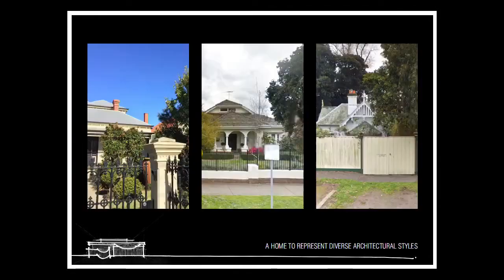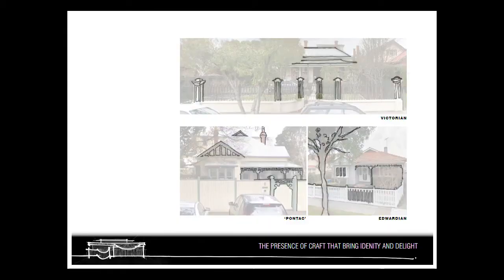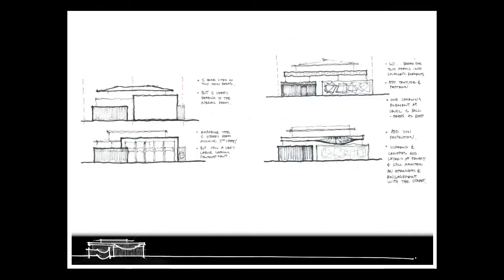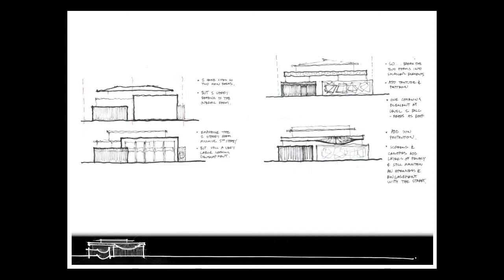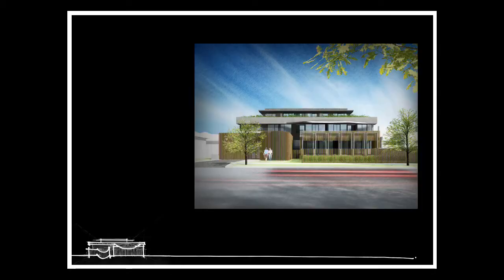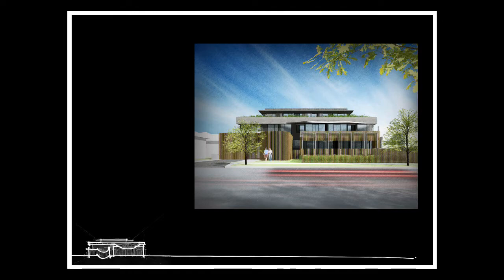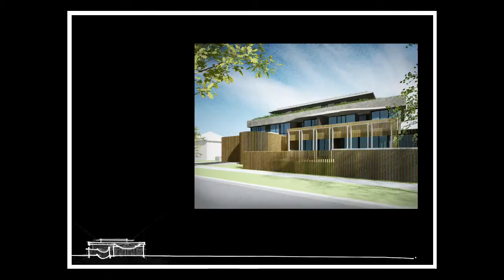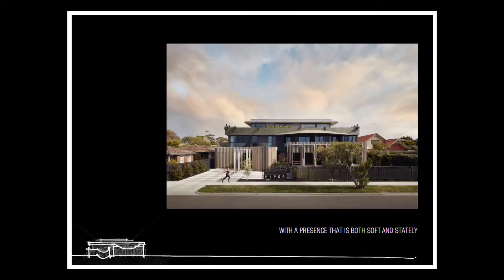Piper Residences by Fender Katsalidis | 2021 Victorian Architecture Awards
Piper is a collection of luxury, coastal-inspired residences in the Melbourne bayside suburb of Hampton. The beauty of its surroundings provides a natural backdrop for this boutique series of 23 two- and three-bedroom private residences.

The luxurious residences have been designed to accommodate downsizers seeking a low maintenance place to live that offers generous space with privacy and security and a true sense of the relaxed bayside lifestyle.

More intimate in scale, the project combines two main forms to create a visually balanced and engaging building. Its distinct façade is defined by textures and curves that reflect the streetscape and unique features of nearby heritage homes.

Landscaping is important to the public realm as an extension of the footpath. The gardens, together with the continuation of natural materials inside the lobby and entrance imbue a sense of luxury upon arrival.

2021 Presentation to Juries - Held at Melbourne School of Design on Saturday 27th March 2021.